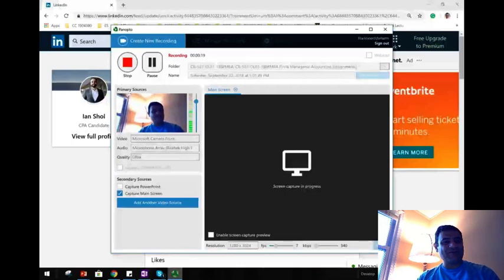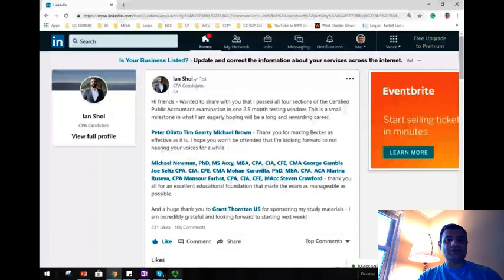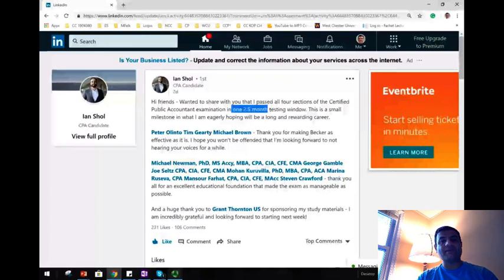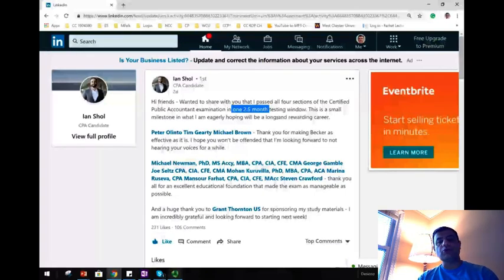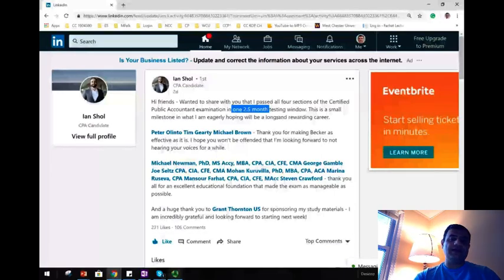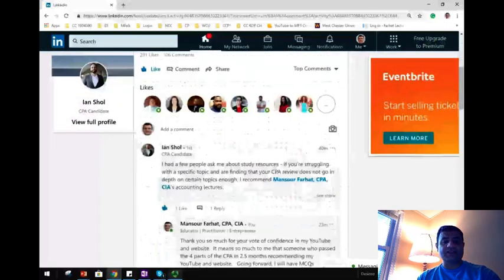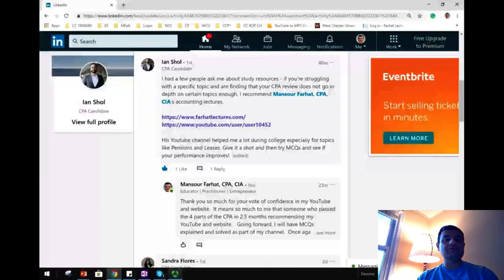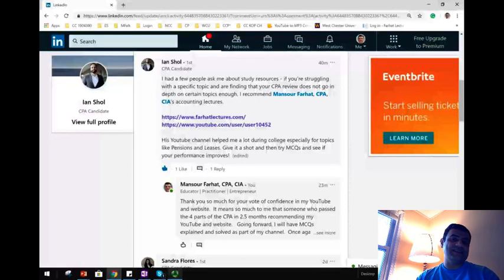Ian Shol Passing the 4 parts of the CPA Exam 2.5 Month Farhat Accounting